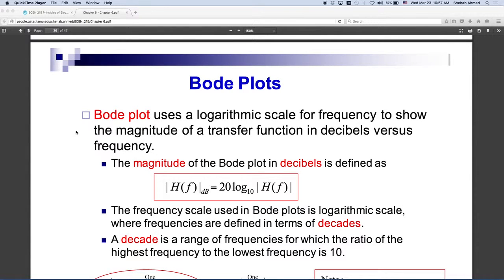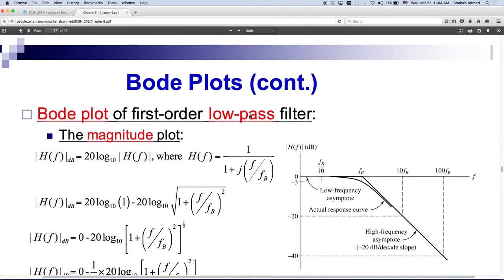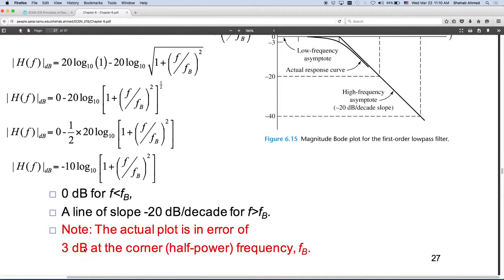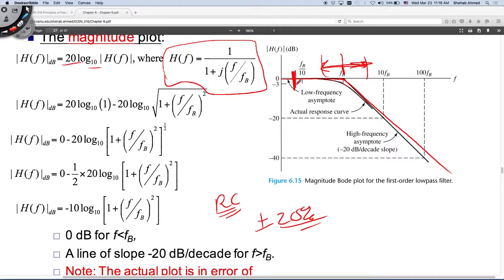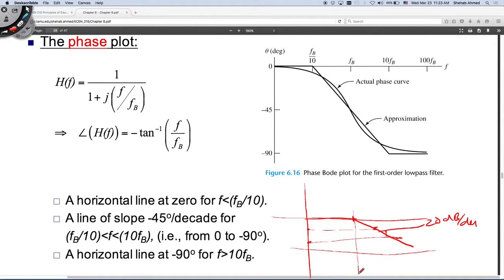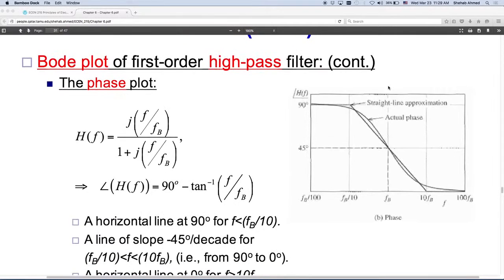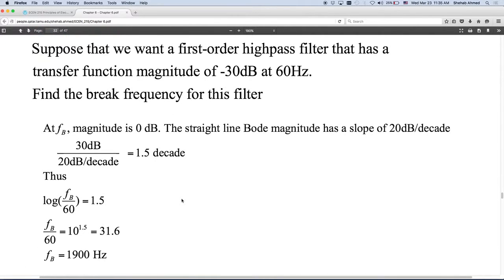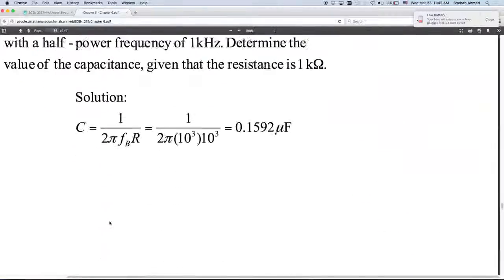215 lec 16